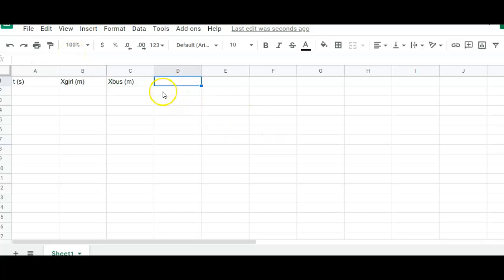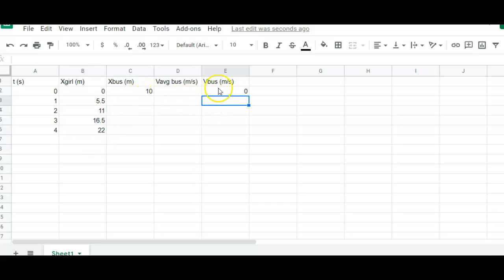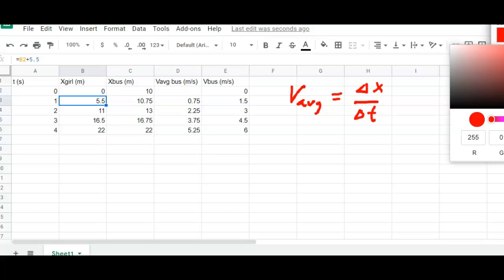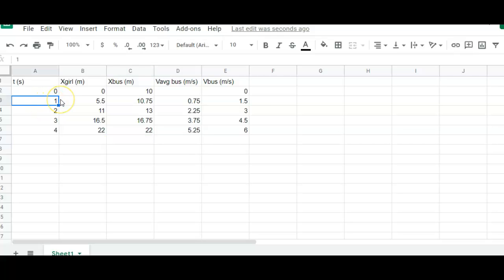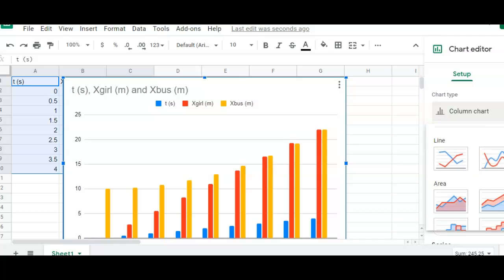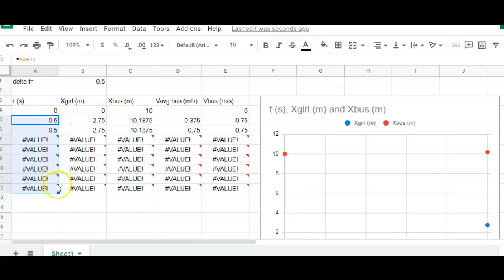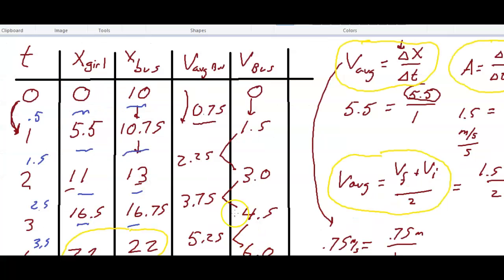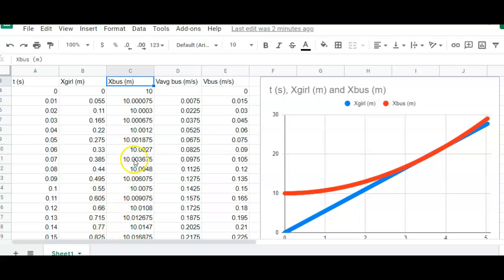Equations of Motion 2 - Spreadsheets